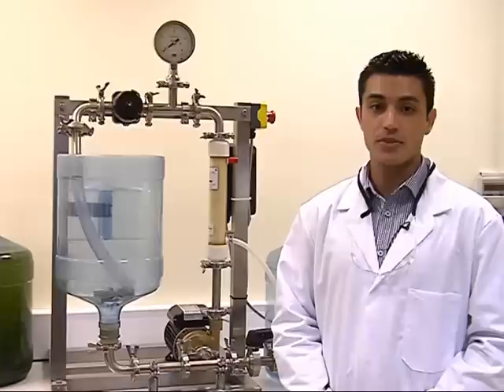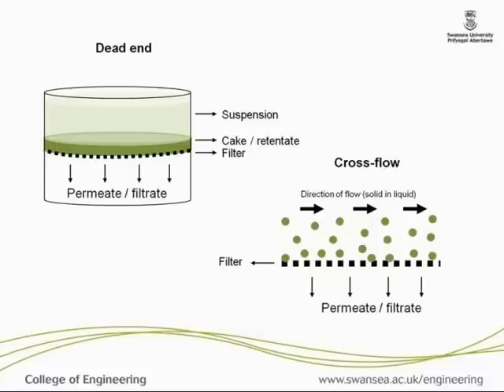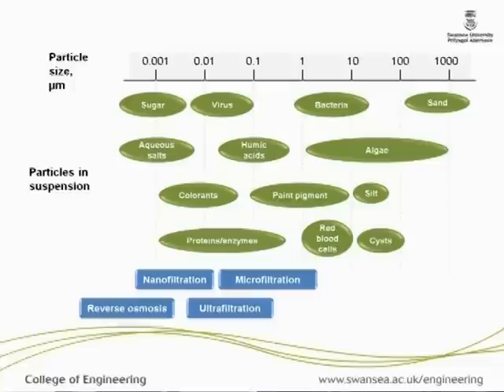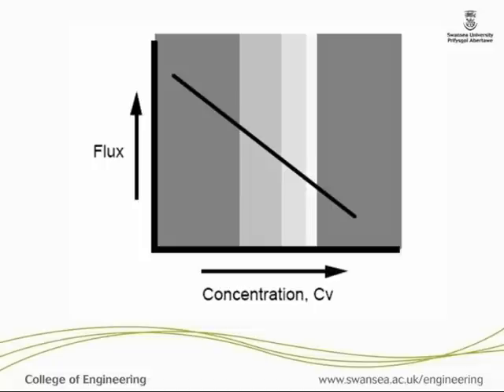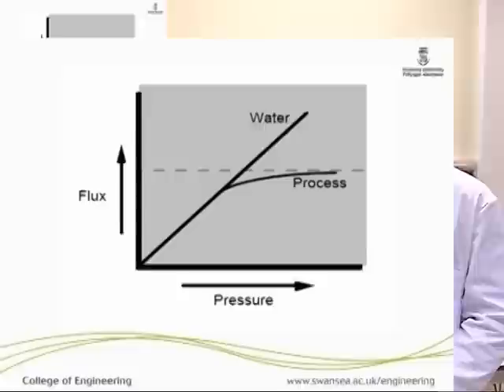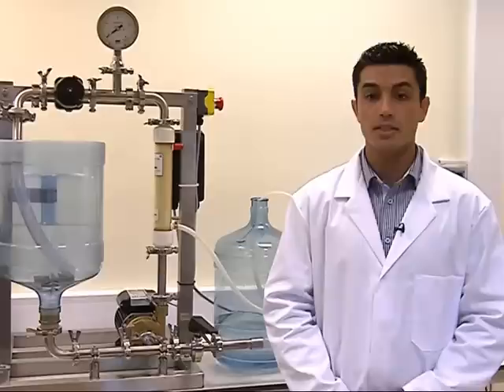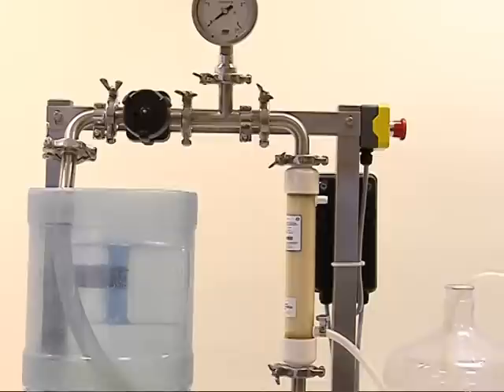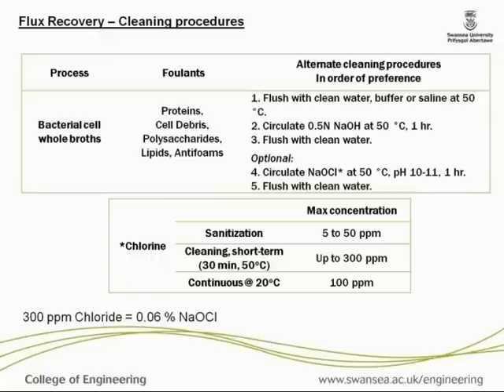Michael Gerardo, Swansea University - membrane filtration harvesting microalgae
Michael Gerardo illustrates the process of cross membrane filtration for harvesting microalgae.